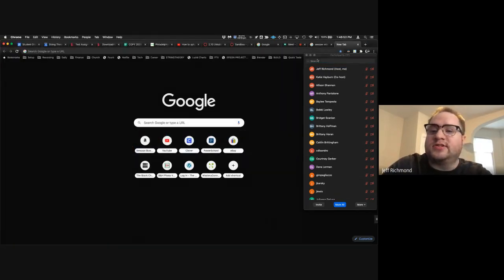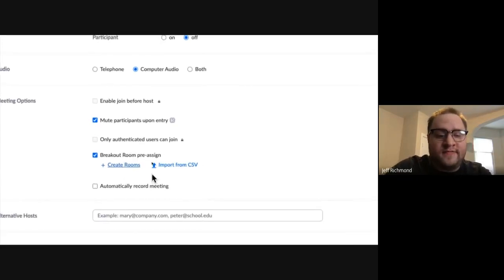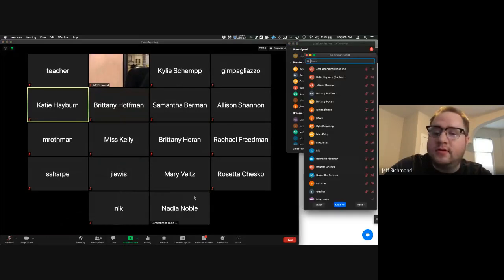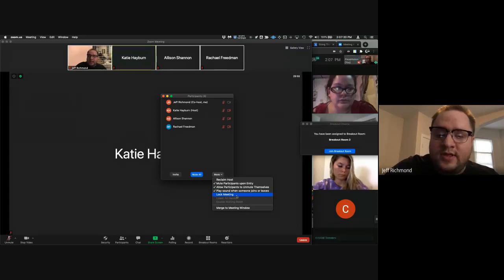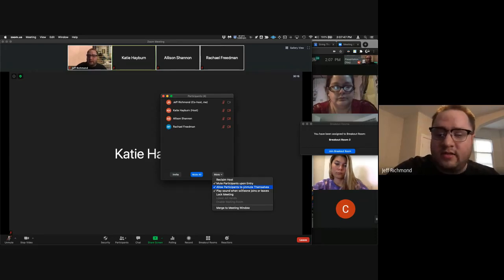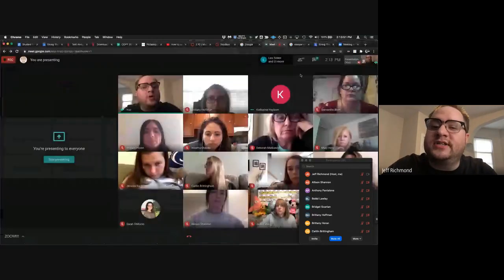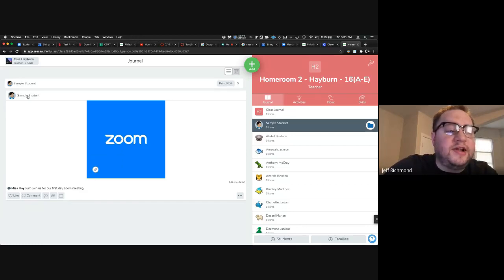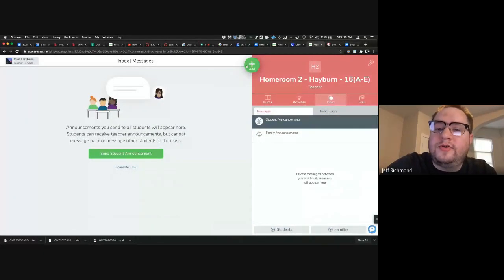A&S PD: Zoom - Recording Settings, Co-Host, Breakouts, and more!